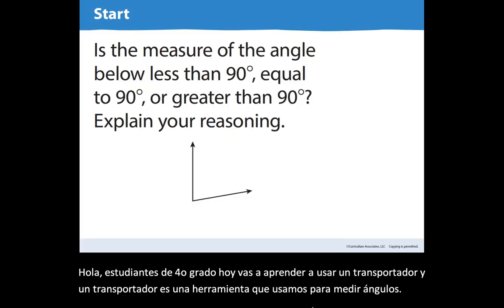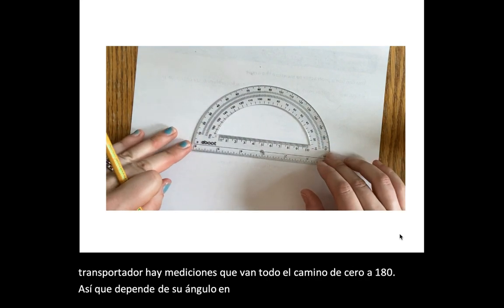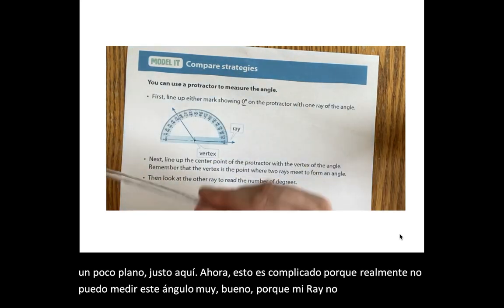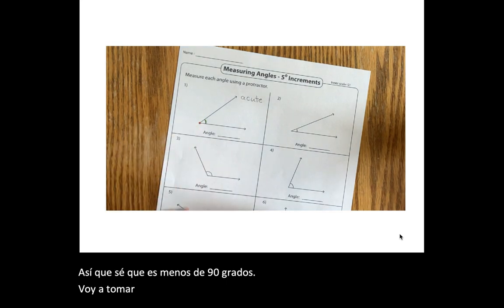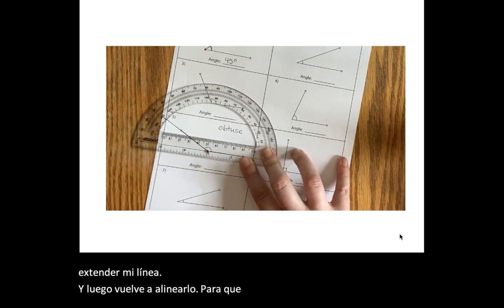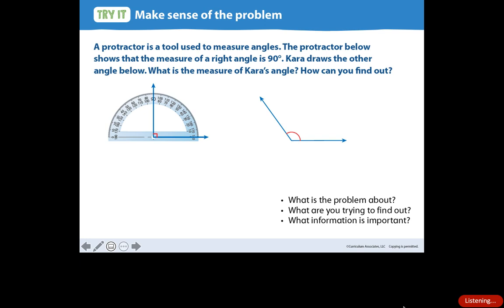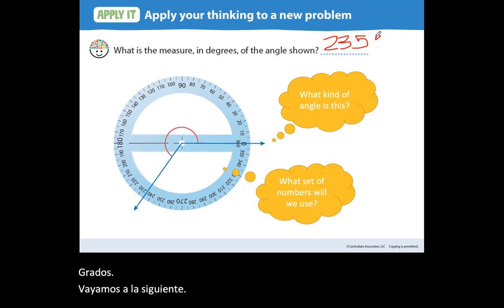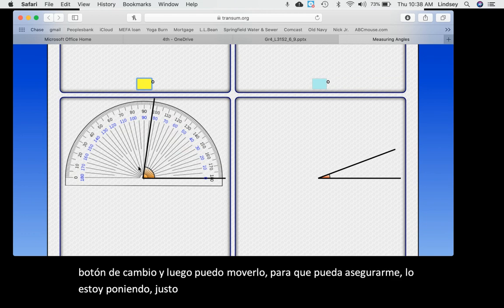Gr4_S31S2_6_9